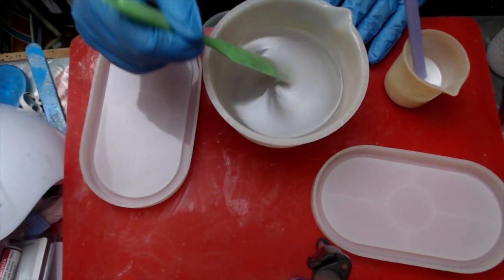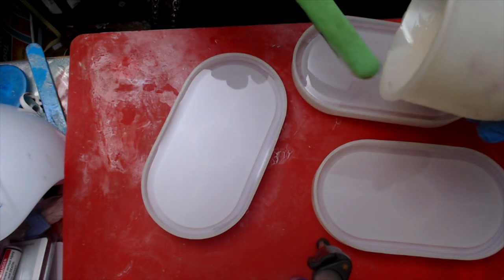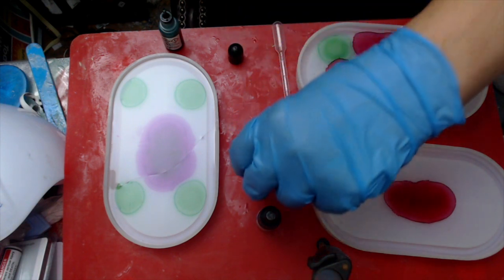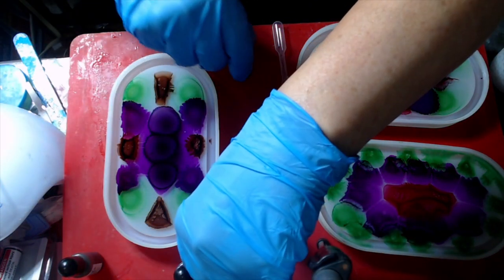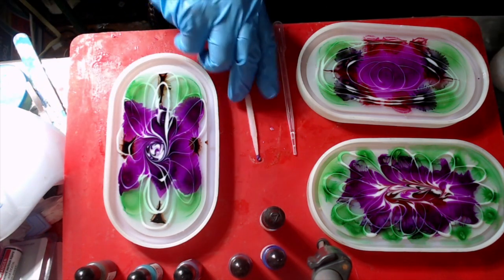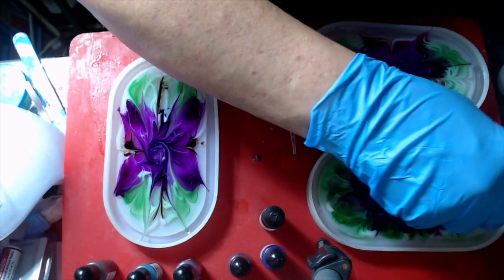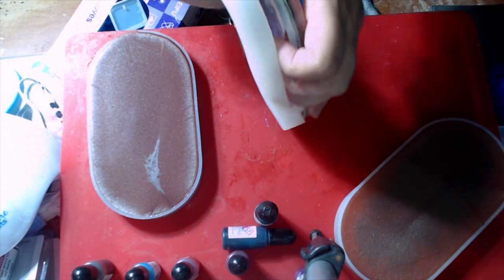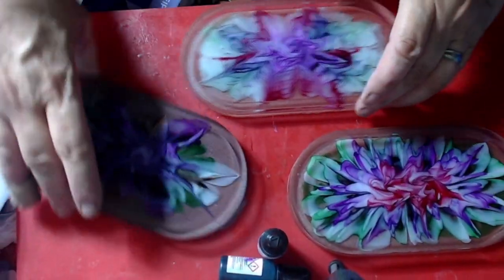3-D Blooms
I have been trying to create 3-D blooms in my coasters, keychains and trays. Today I am going to attempt a 3-D bloom in a few trinket trays.